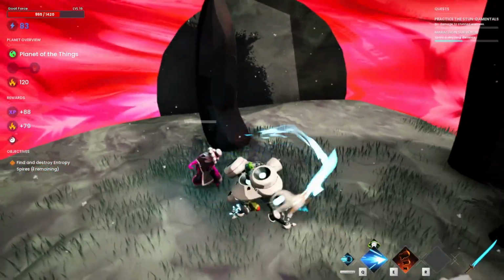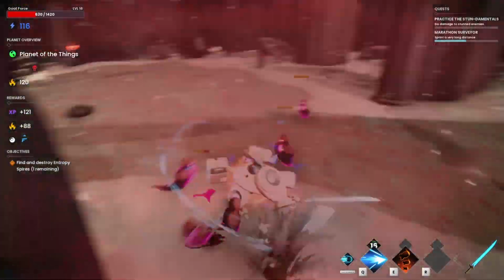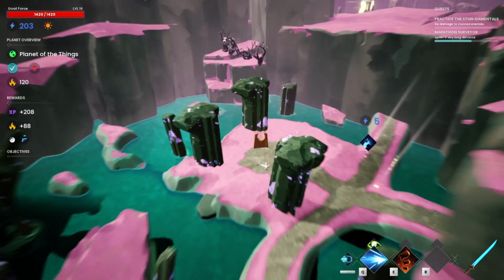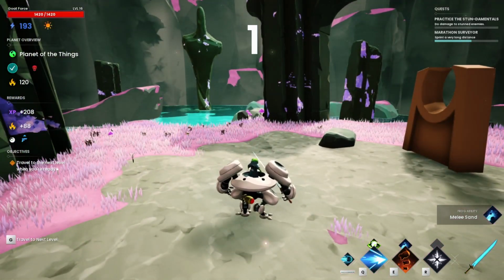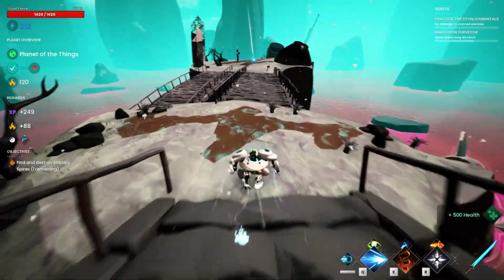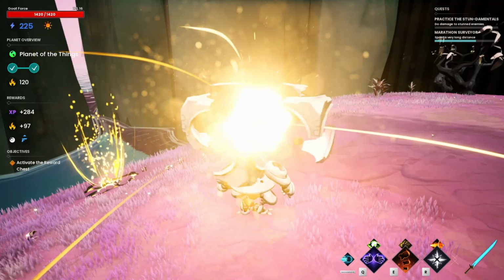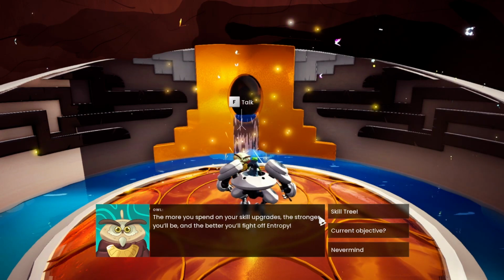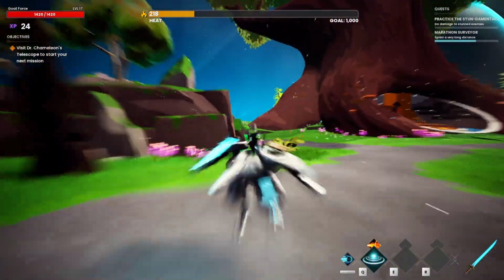Shoulders of Giants: A Frog, A Fully-Loaded Mech & No More Ribbits To Give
Simultaneously control a sword-wielding robot and a gunslinging space frog in Shoulders of Giants, an explosively colourful sci-fi roguelike. Play alone, with a friend, or as part of a four-person team, cutting through waves of enemies on a quest to rescue the galaxy!